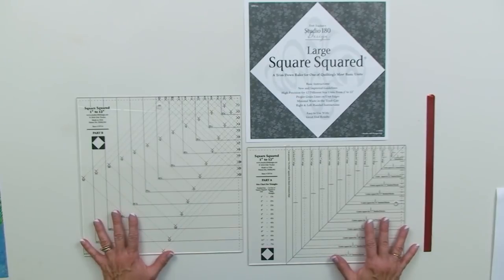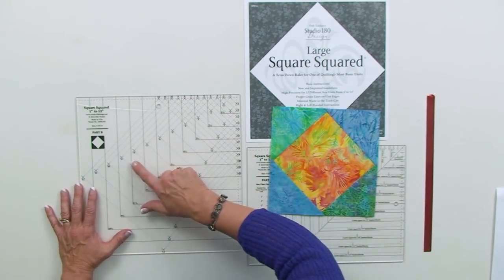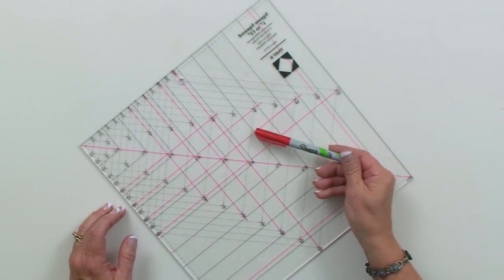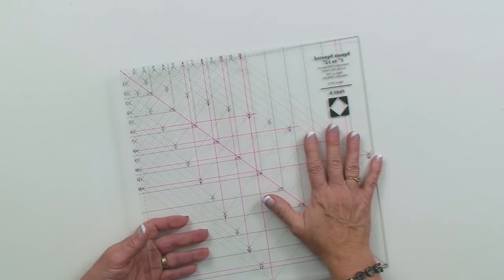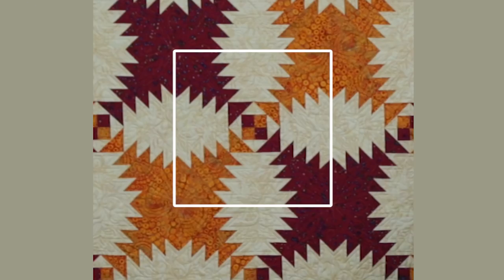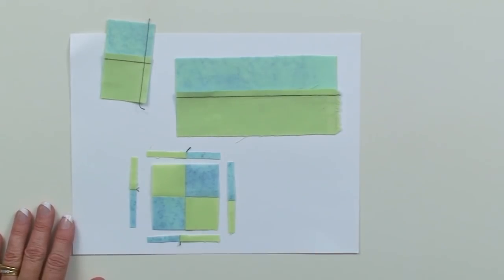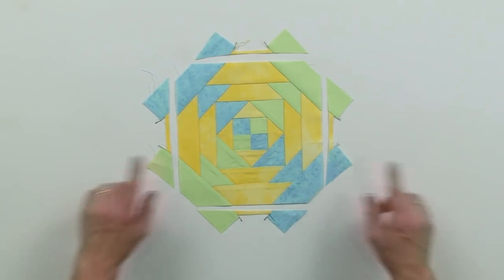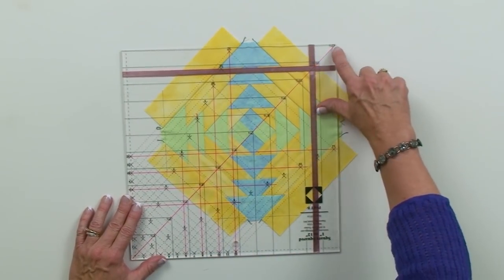Peach Melba - A Better Pineapple Process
Make a Pineapple quilt with lots of pizazz and none of the stress!

This video goes along with Deb’s Peach Melba pattern and shows Deb’s way of making the Pineapple block; which means we'll make the blocks bigger and trim them down using the Large Square Squared tool. It's a revolutionary process that's less time consuming that paper foundation piecing, and both easier and more accurate than precision piecing. Sit back and learn a bit about the Pineapple process before you just jump right in!